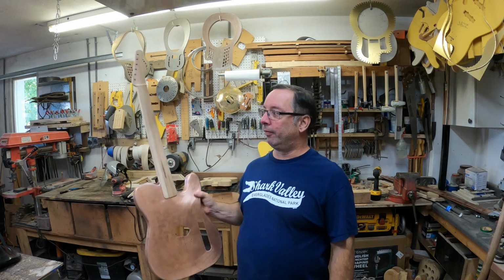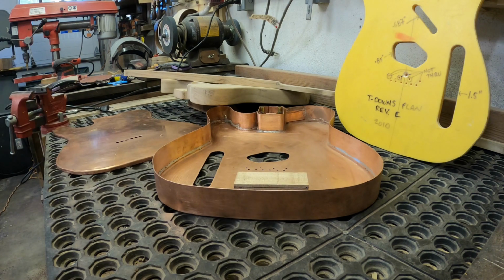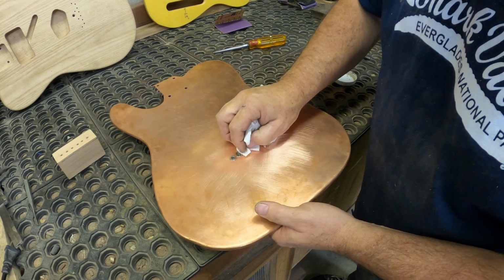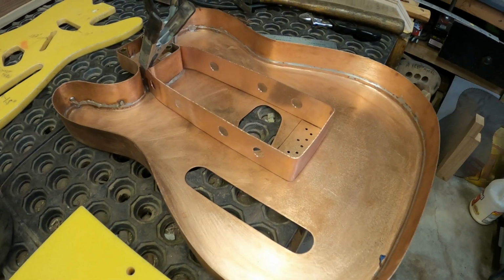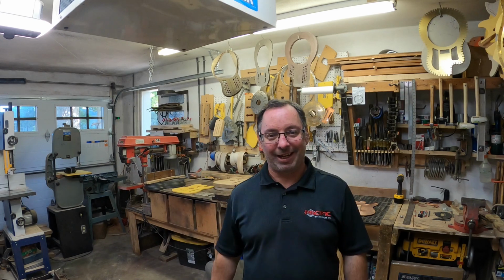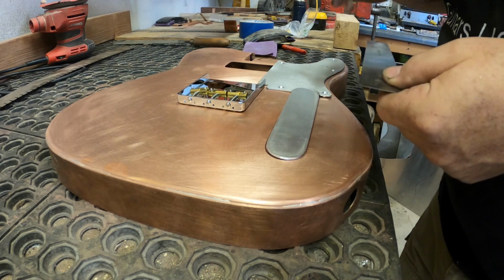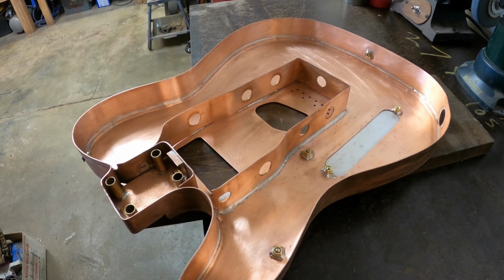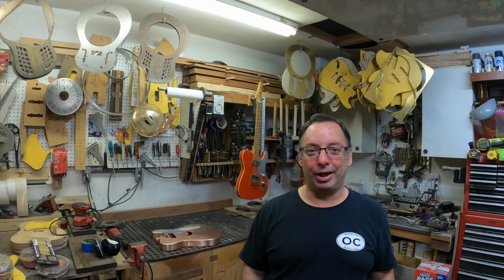Copper Telecaster guitar build - Part 3 - Body construction complete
I'm not very good at the snap your fingers and something is done video editing thing#guitar